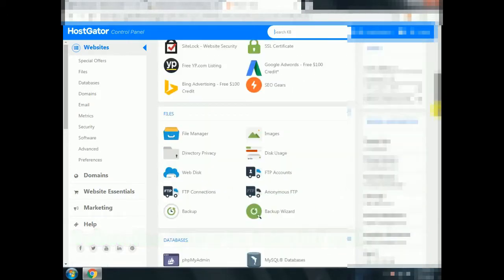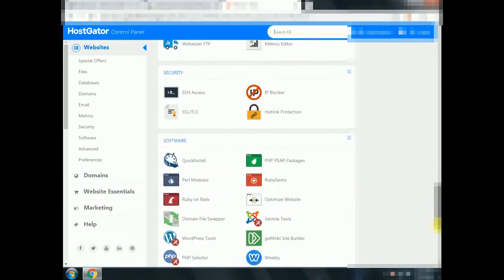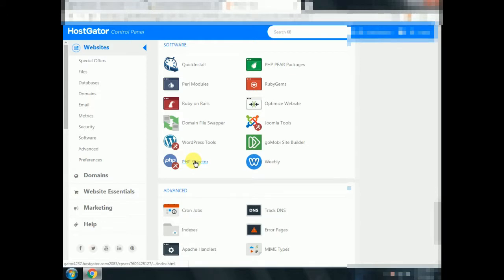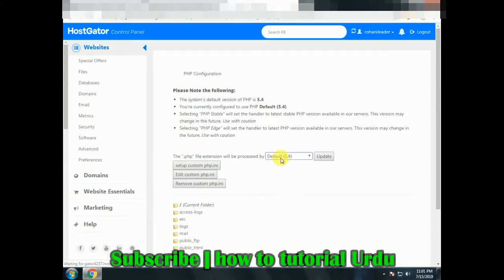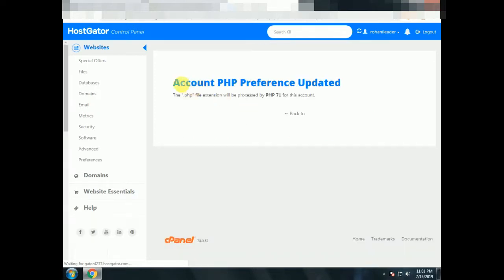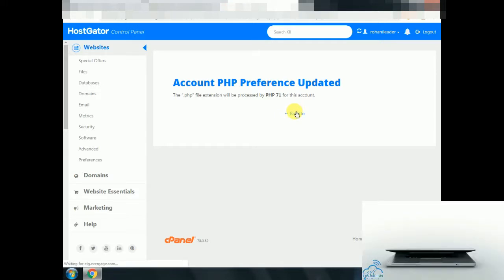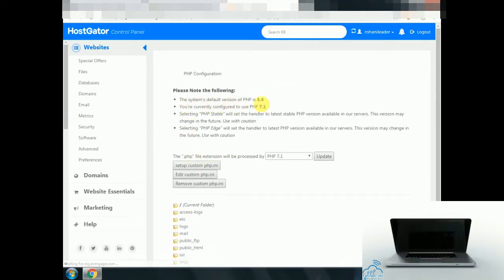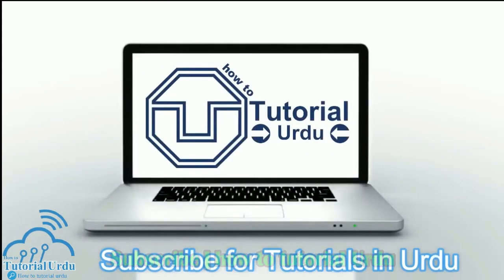how update php version wordpress|| Update PHP Version In cPanel Using PHP Selector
Hey Guys, my name is Rai Zee.
In this tutorial, how update php version wordpress|| Update PHP Version In cPanel Using PHP Selector
How To Update PHP on WordPress Website How to update php version in xampp | 2019 How to update/edit data into database using PHP MySql How to Insert data into database with PHP MySql | PHP Tutorials in Hindi
 I APPRECIATE YOUR VISIT TO MY CHANNEL. Thank You

Queries Solved:
1) How Rank Wordpress Website in 15 Days
2) Secret SEO Tips
3) SEO For Beginners English / Urdu
4) How to Rank for a Keyword in Google
5) how rank wardpress website

* Copyrights *
Copyright Information: I made this with the intention to help others.
* THANKS *
We would be very glad if you give a new idea to improve our Channel Or website.